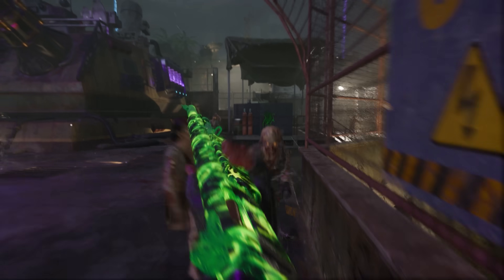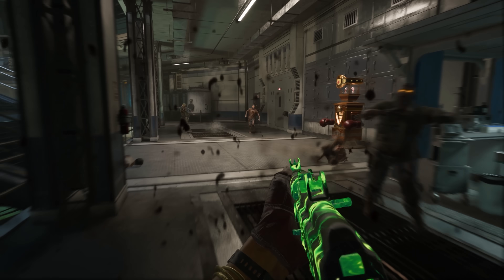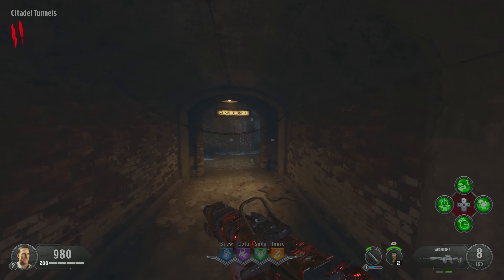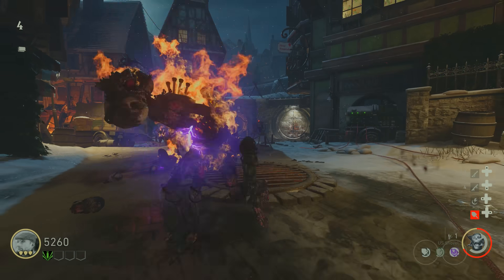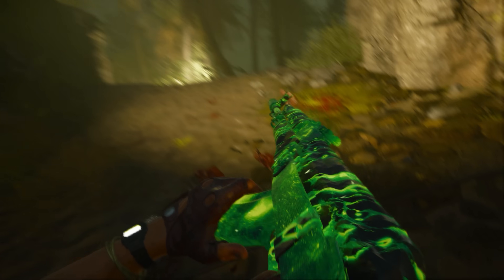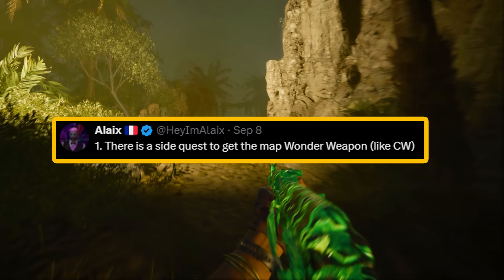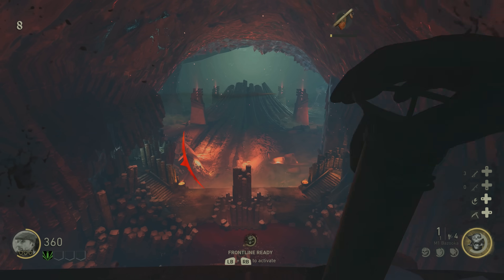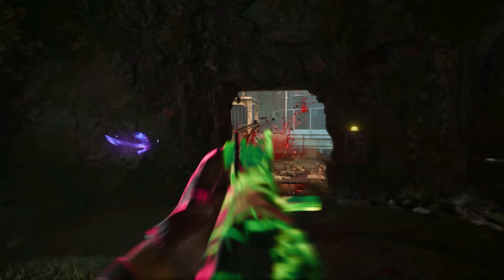BLACK OPS 6 ZOMBIES - NEW EASTER EGG MODE LEAKED!! // 2 NEW EASTER EGGS FOUND!!!